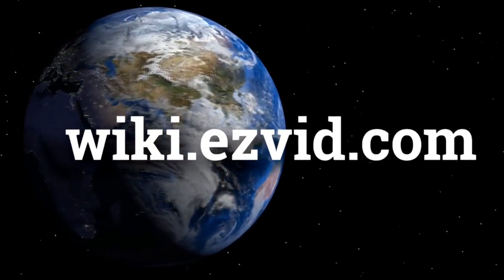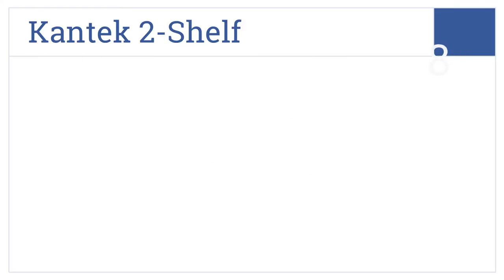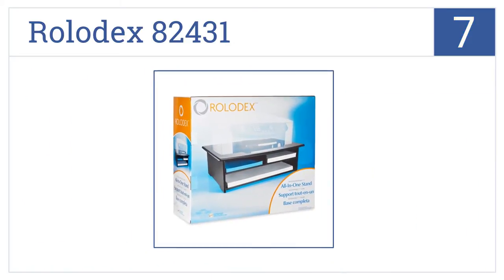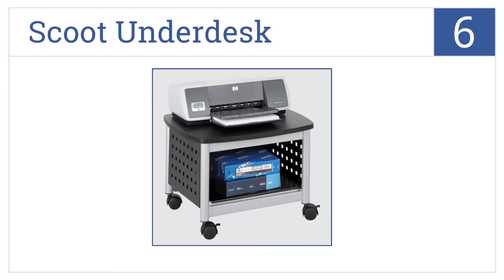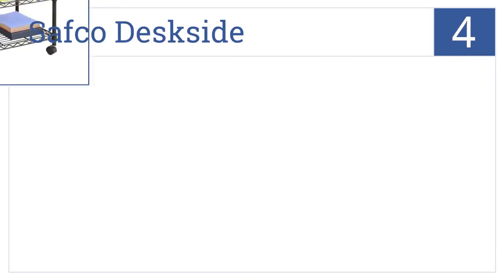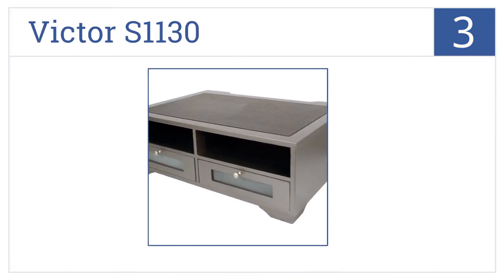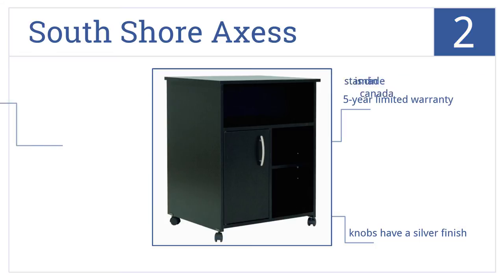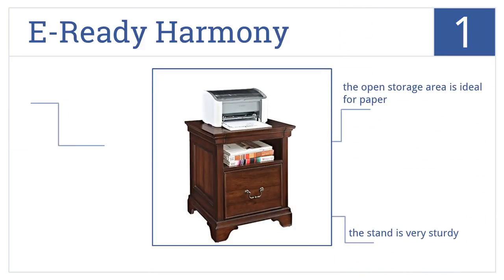9 Best Printer Stands 2015